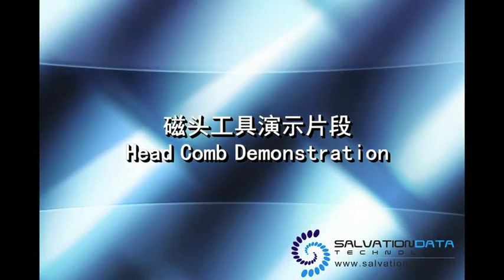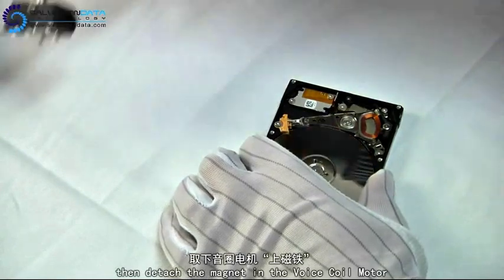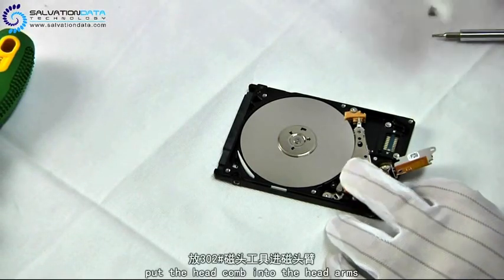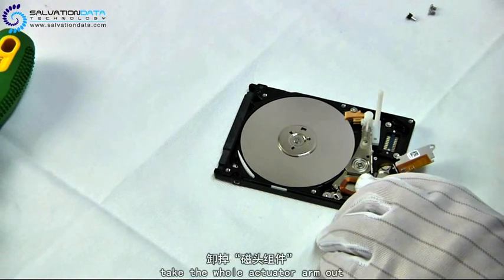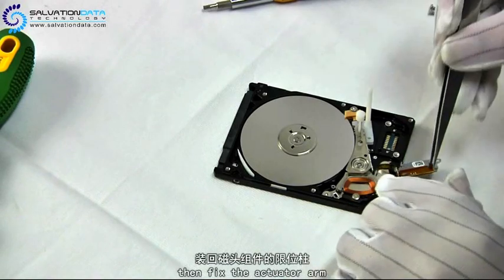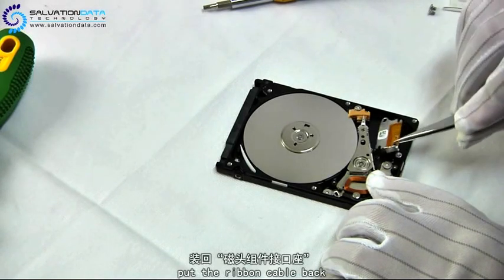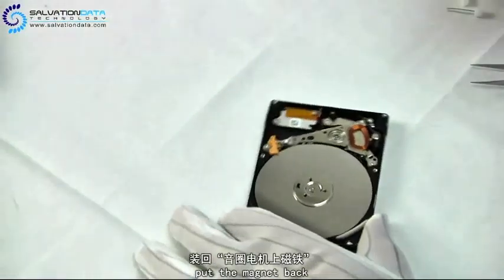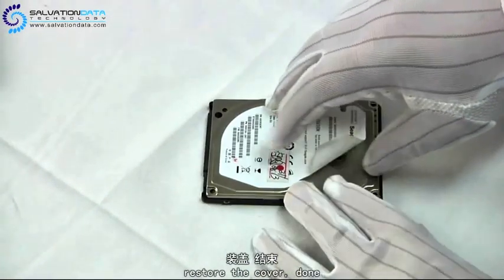Head Swap for Seagate 5400.6 hard drive? The EASIST&QUICKEST way to do it.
1. Having a clicking 500G Seagate barracuda 5400.6 hard disk?
2. Or having a laptop Seagate hard drive with read/write heads problems?
3. Wanna do head swap?
4. Dying to find some video that will teach you how to do so? Then you will be able to fix the HDD problem, and get your precious data recovered

This video is exactly what you are looking for.

This video shows you how to use the hard disk head swap tool to change the heads of Seagate barracuda 5400.6 hard disk, 500G with 2 platters and 4 heads, by using the head comb, an extremely easy-to-use and easy to learn tool. Then you will be able to preform data recovery process.